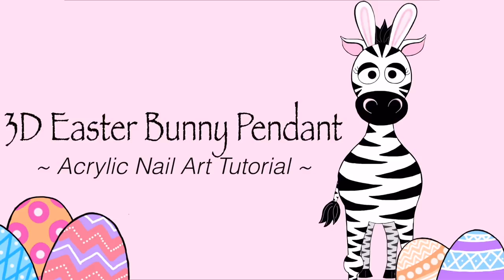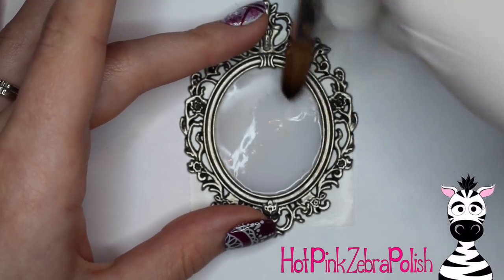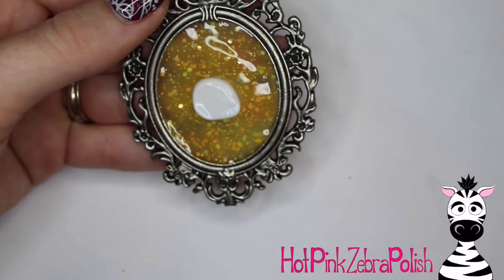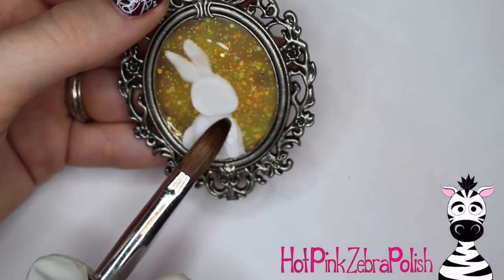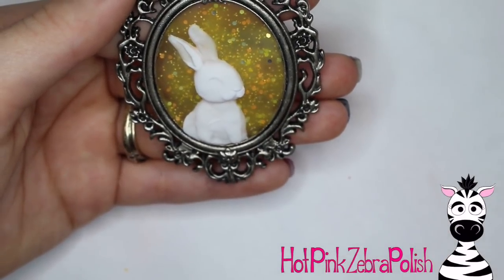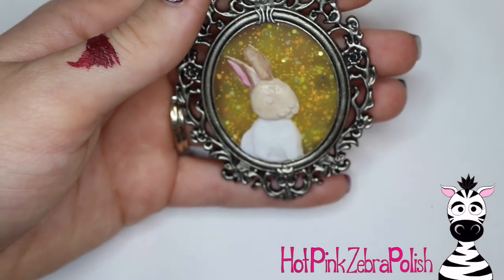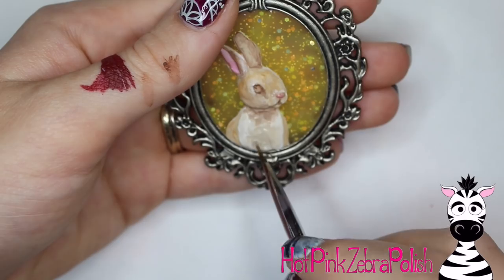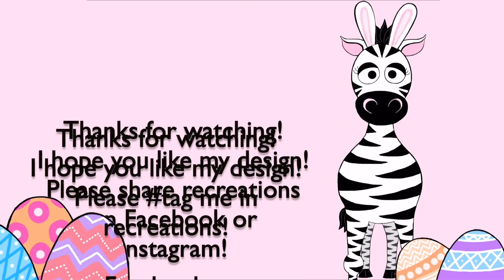3D Easter Bunny Pendant Acrylic Nail Art Tutorial | Madam Glam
Madam Glam Color I used in this video ~ Lemon Delight

I am so happy with how Melody's Easter basket is turning out. I hope you all enjoyed this cute little Rabbit! Please share recreations on Facebook or Instagram!  I would love to see them!